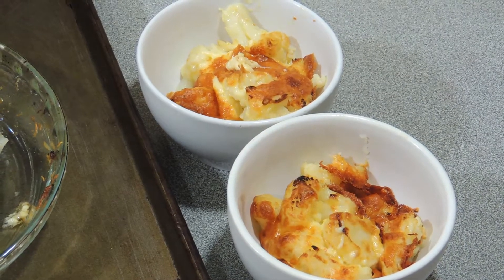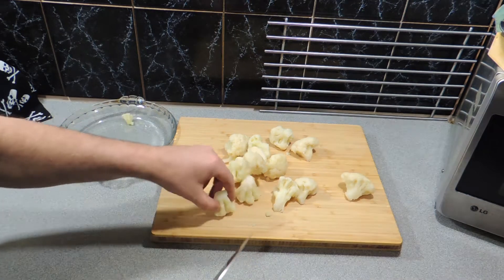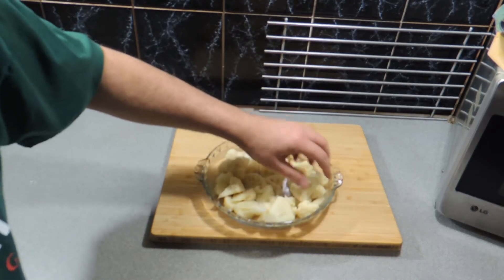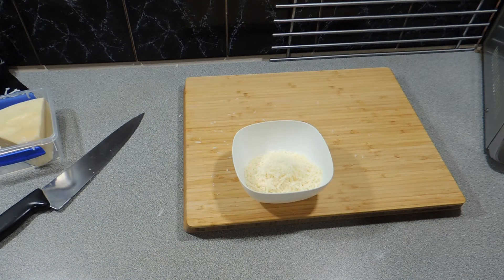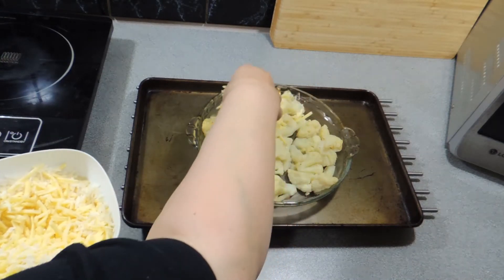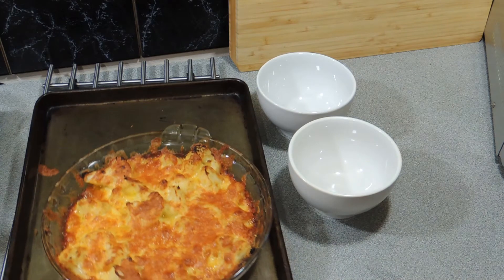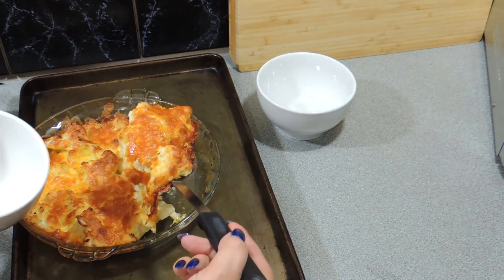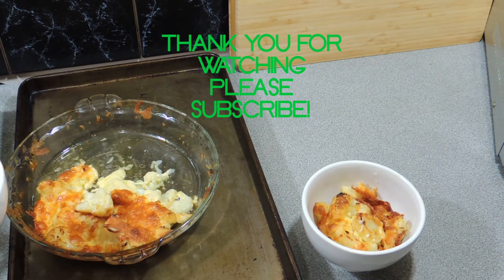Easy Cheesy Cauliflower Bake - Cook with K.P SE3 EP36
In this video I show you how to make the best and easiest cauliflower bake ever! Enjoy!